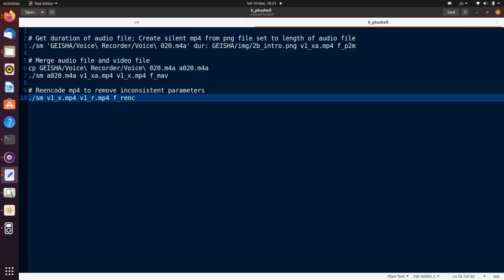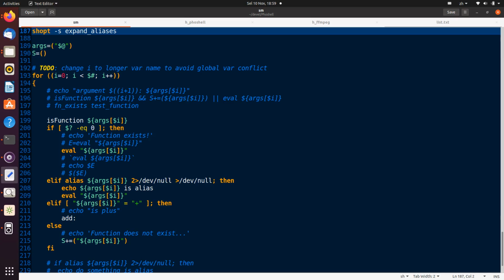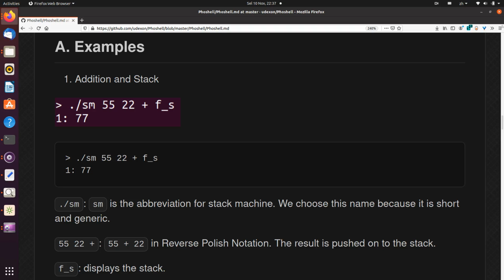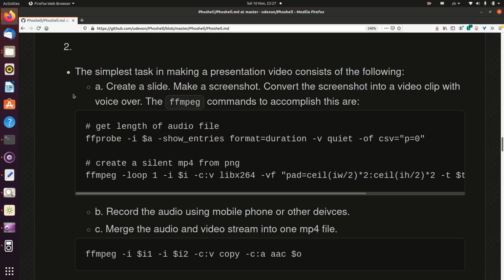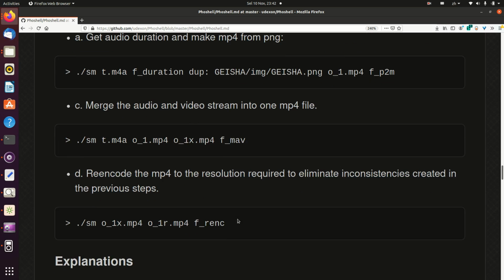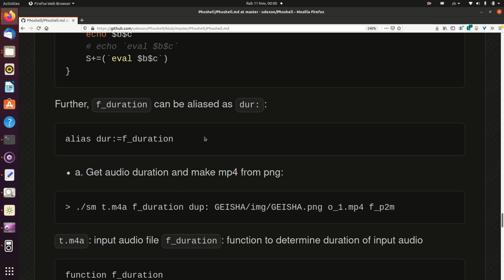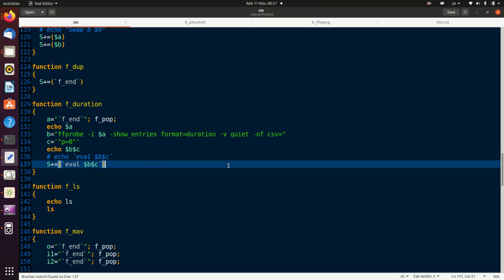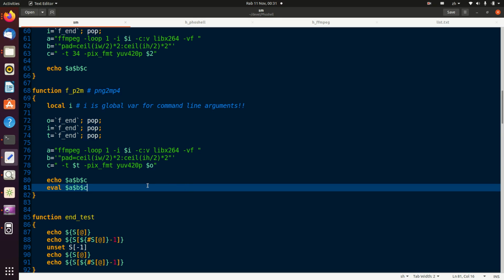Phoshell: A Metaprogramming Shell (Metashell) within the Linux bash shell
A Forth like metaprogramming script, Phoscript, has been implemented as a "metaprogramming shell" (think light weight bash shell within a program) in several programming languages and frameworks, ranging from C++, PHP, Python, Java to JavaScript, React, HTML, etc. making it a "universal shell script" across ALL known programming languages and frameworks.

Phoshell is the Phoscript Metaprogramming Shell (metashell) within the Linux bash shell.